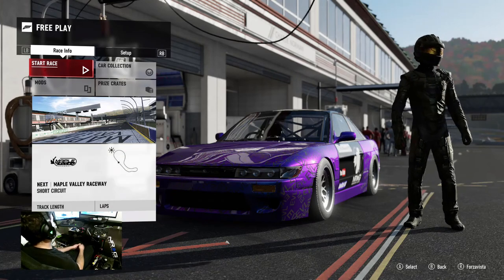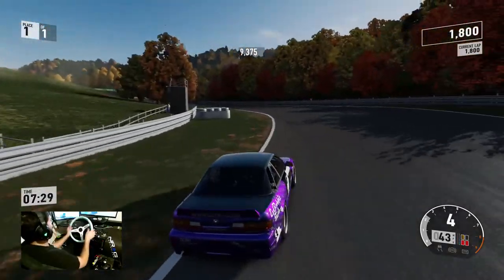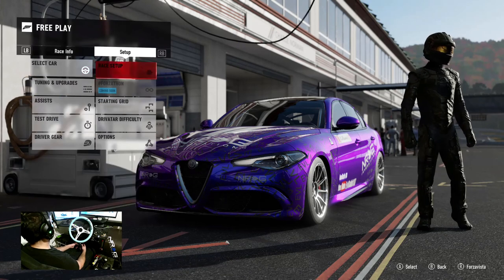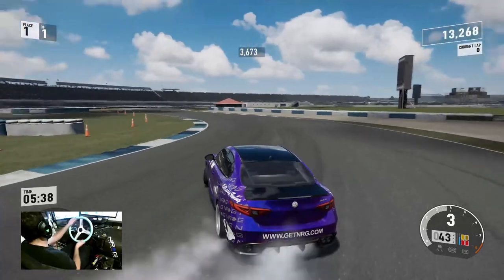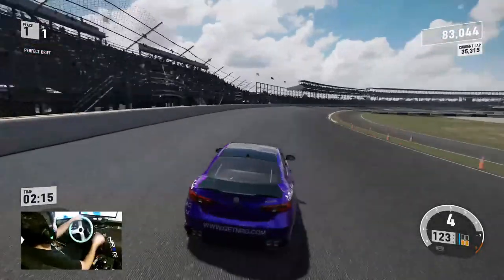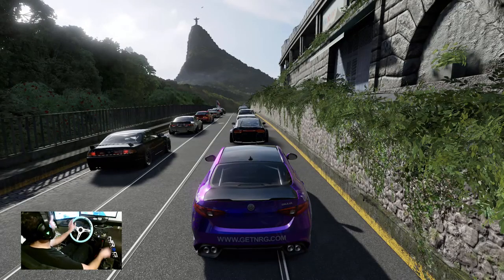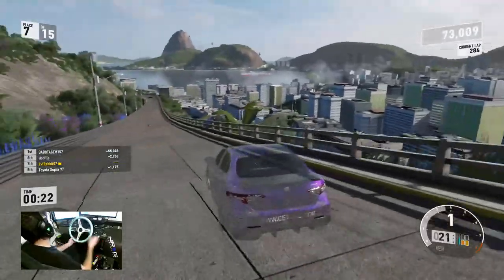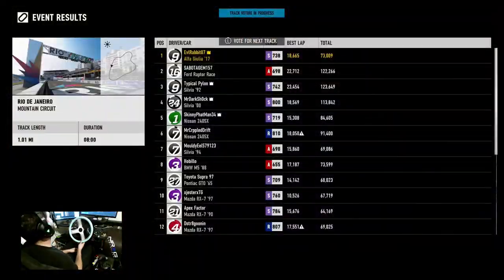Can you Drift with out a Clutch and Handbrake? Lets Try! -- Logitech g920 with NRG wheel --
Can you Drift with no clutch or Handbrake I am about to find out!